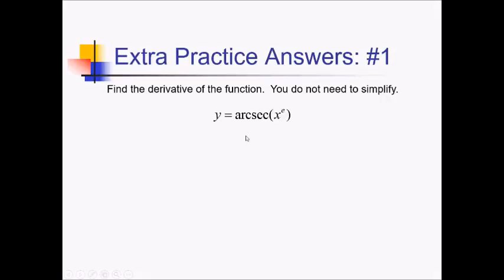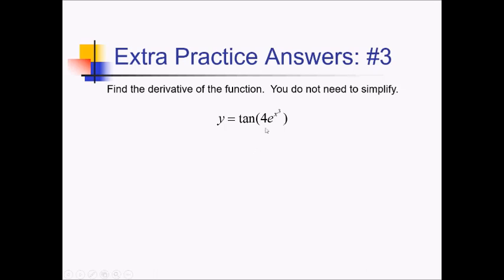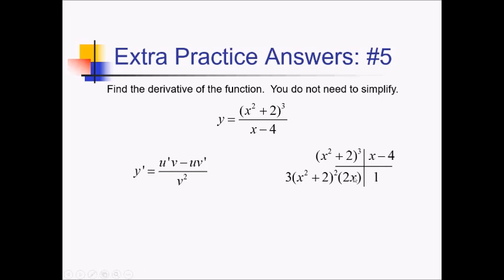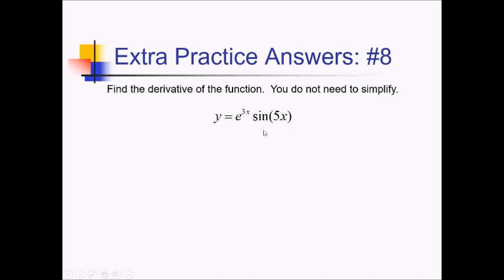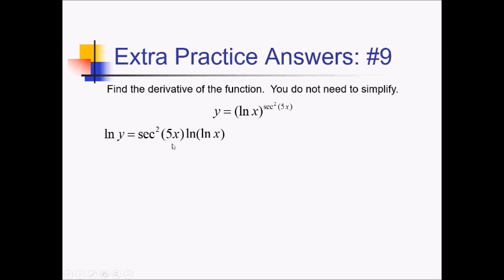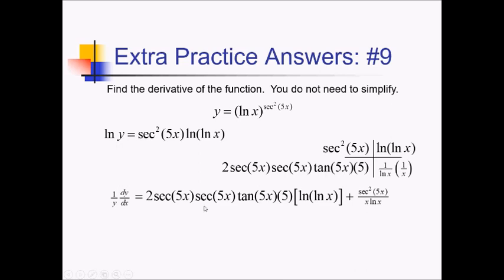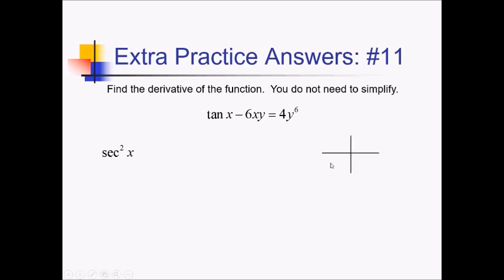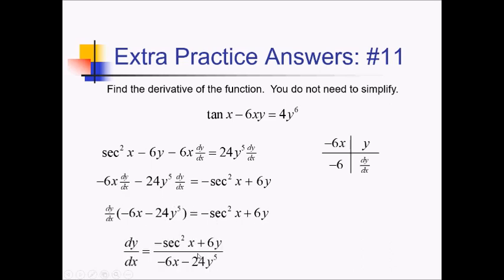Derivative Extra Practice: Problem Set #6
Go here for a PDF and handout to go along with this video